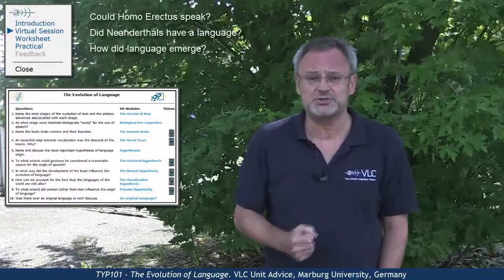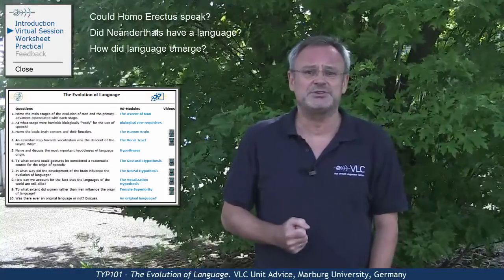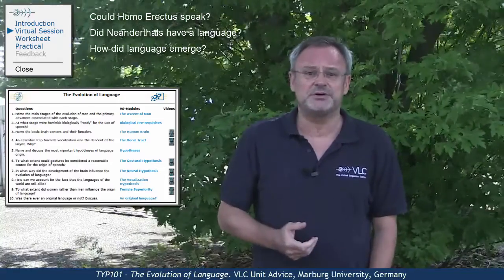TYP101 - Unit Advice (Evolution of Language)